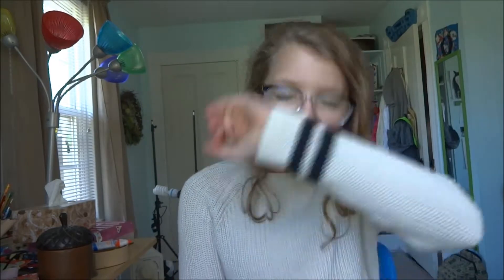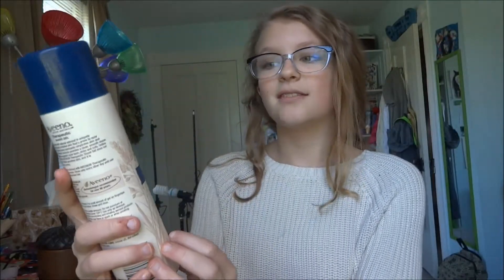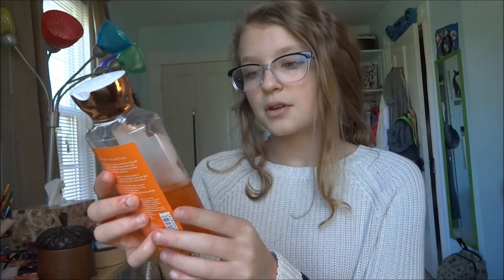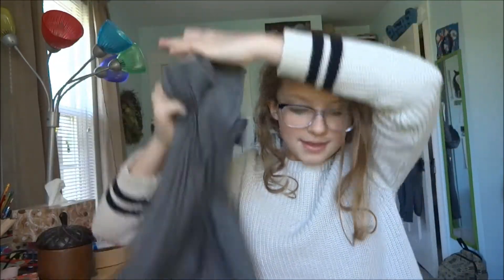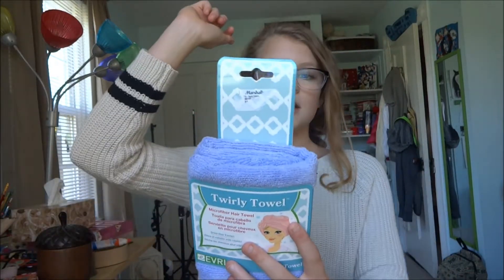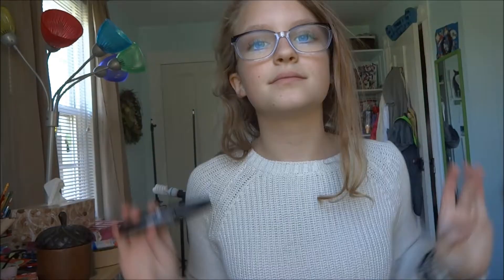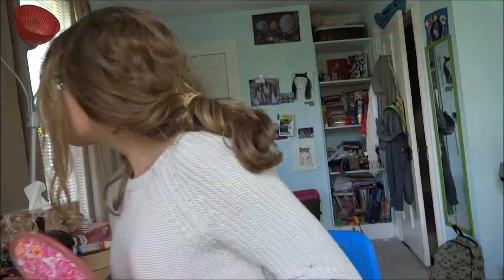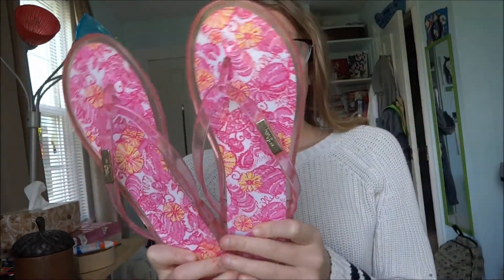April Favorites 2015! // Lilly Pulitzer, NYX, B & B Works, + More!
Here I show you my favorite products, style pieces, and more from the month of April! I had so much fun filming this! I hope you enjoy this! Xo, Fiona

WHAT I’M WEARING:
Sweater: Marshall’s

SONGS:
Water Lilly- In the free YouTube users music
Upbeat Ukulele- YouTube